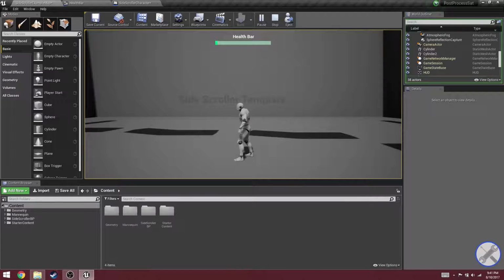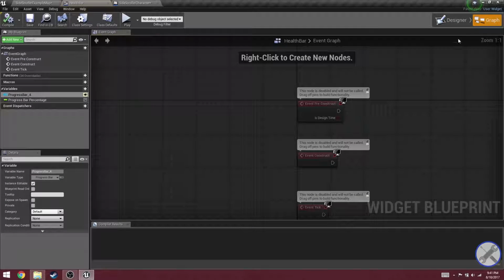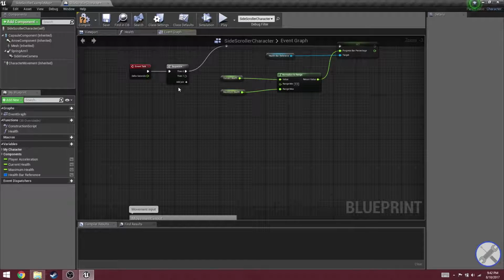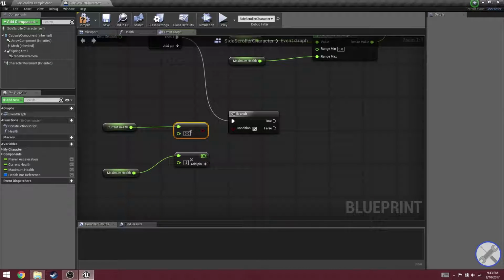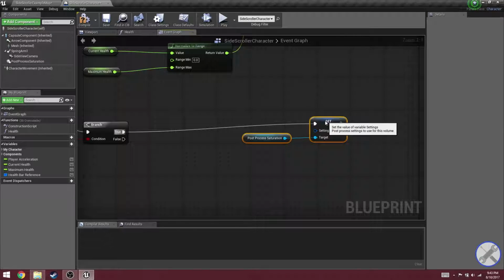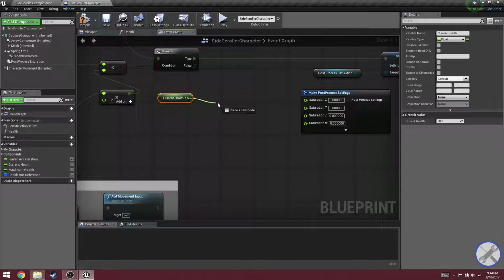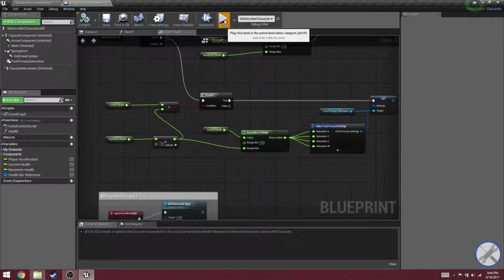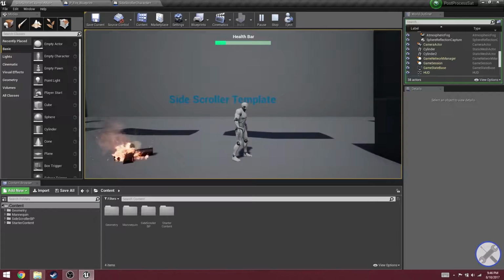Unreal Engine Mechanics | Post Process Saturation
Hey, welcome to my first video! Today I will be showing how to add a postprocess mechanic that lowers your screen's saturation. Though there are many other ways this mechanic can be implemented, I show two cool possibilities in this video.